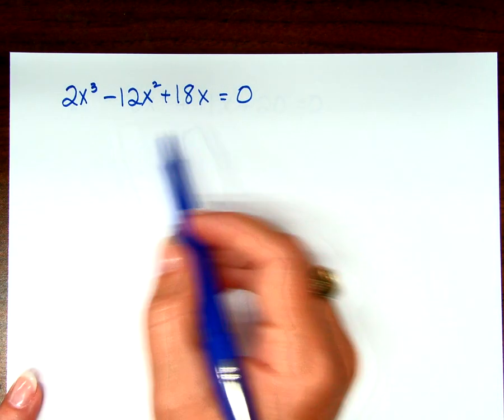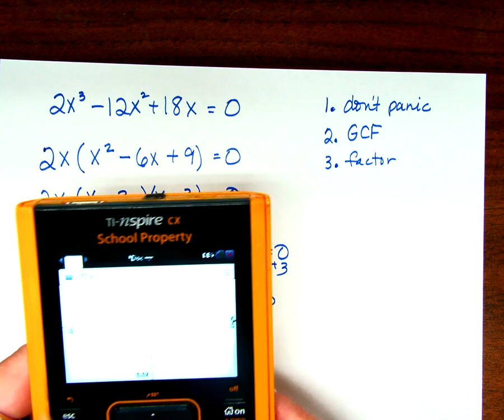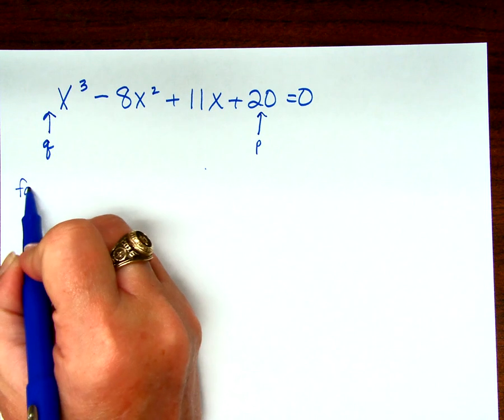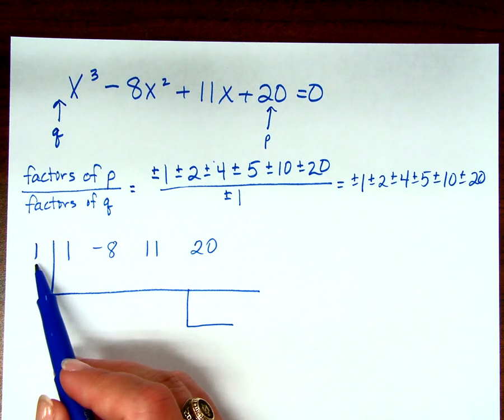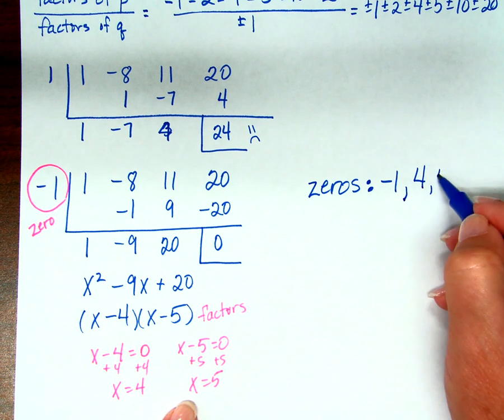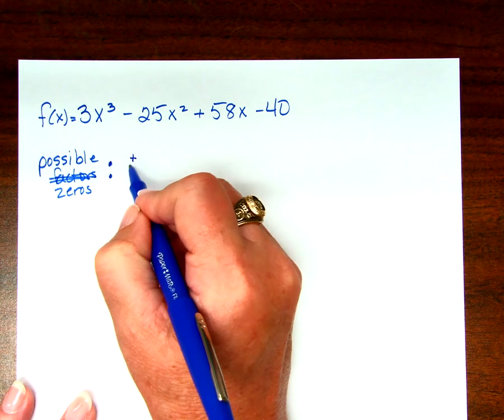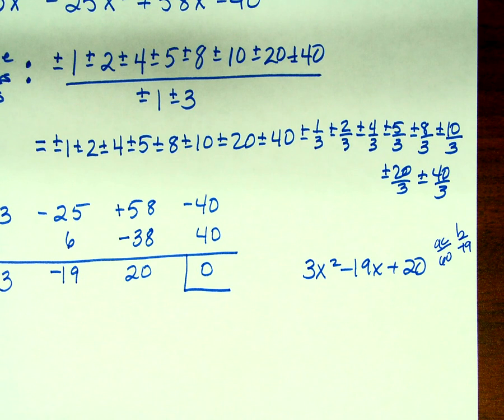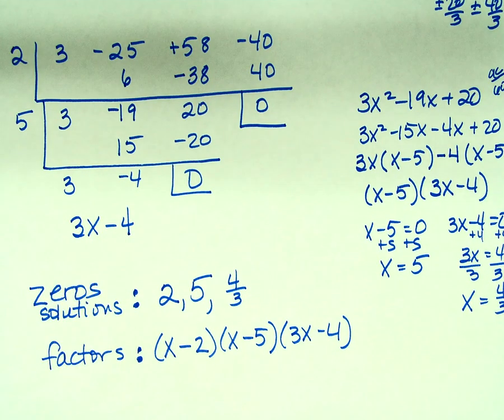solving polynomials 21 22